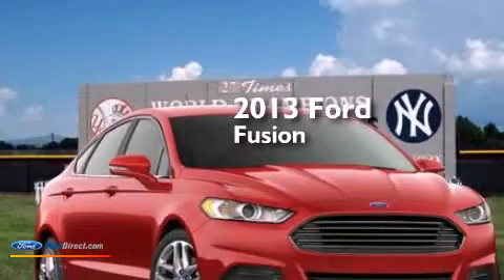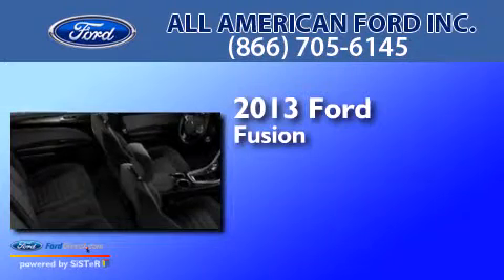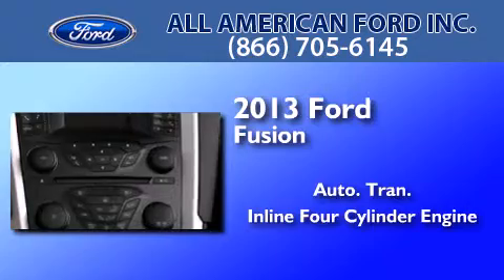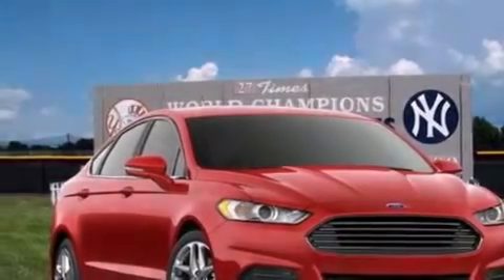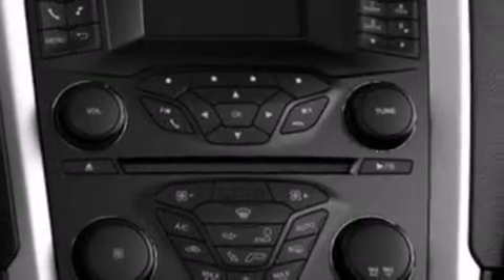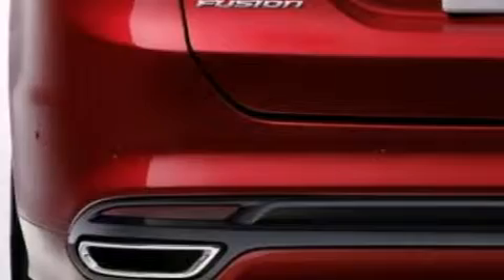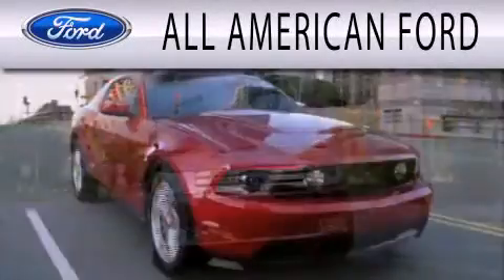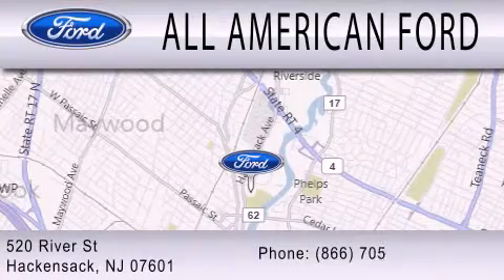2013 FORD FUSION Hackensack NJ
We have been honored to serve the Hackensack NJ area , we promise that your experience at our dealership will exceed your expectations ! Year : 2013 Make : FORD Model : FUSION Engine : 1.6L I4 16V GDI DOHC TURBO Trans . : AUTOMATIC Exterior : RUBY RED METALLIC TINTED CLEARCOAT Interior : CHARCOAL BLACK Stock : IP-367208 All American Ford Inc. River Street Hackensack , NJ 07601